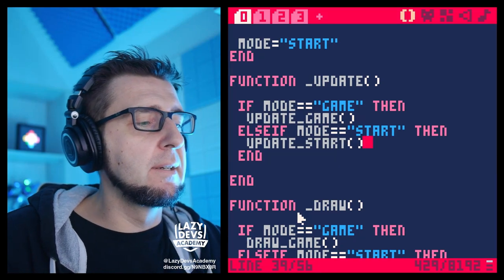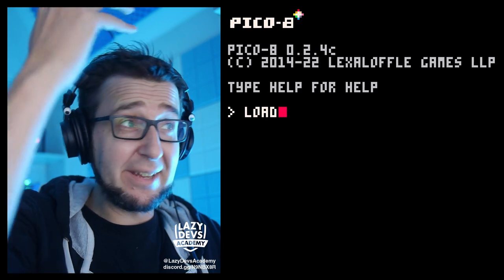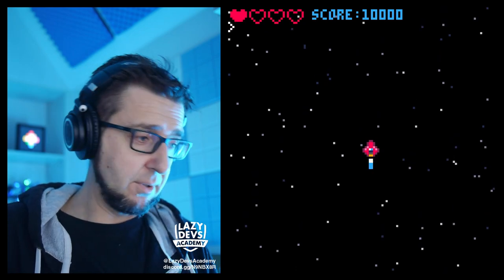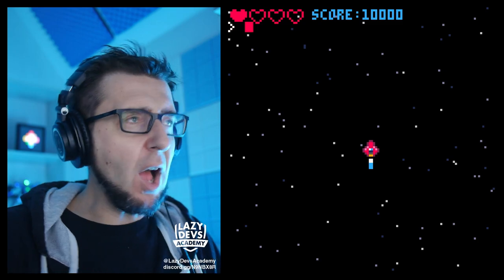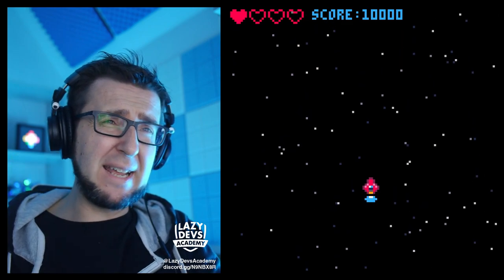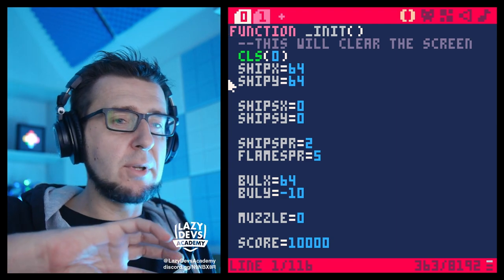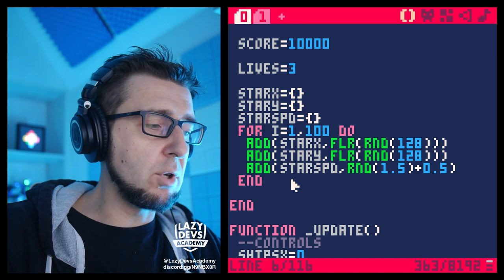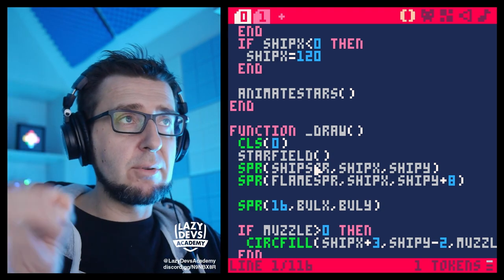Making a Shmup #9 - Game Over - Pico-8 Hero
00:00 Intro
03:09 State Machines
05:11 Restructuring
07:59 Game Modes
16:59 StartGame Function
21:20 AND and OR operators
23:22 Game Over Mode
28:21 Blinking Text
41:20 Doggie Zone
43:35 Ko-fi
45:21 Outro